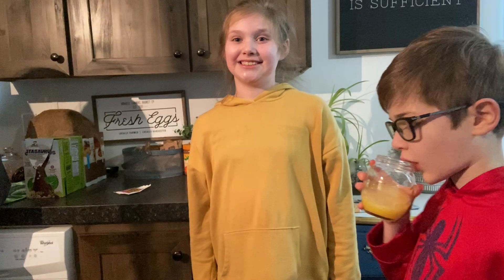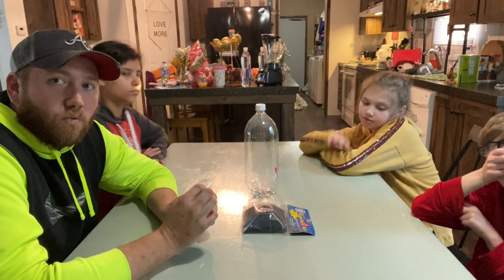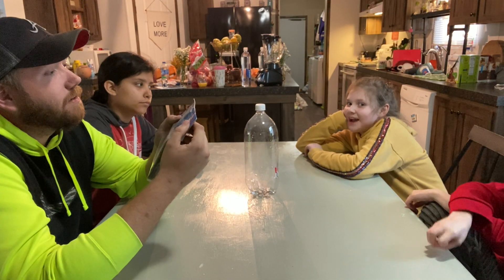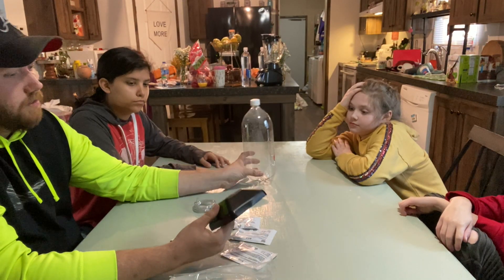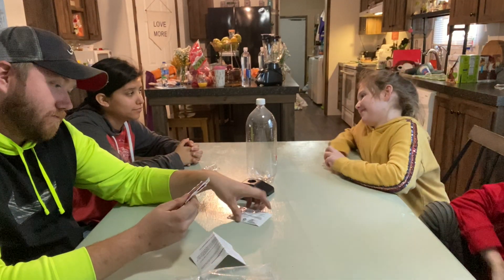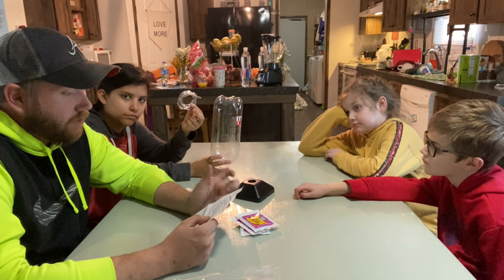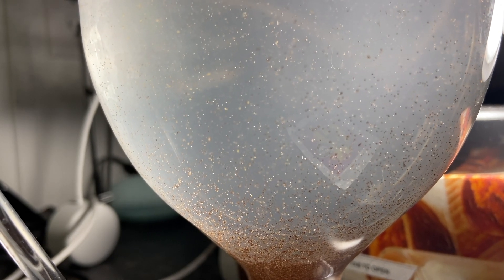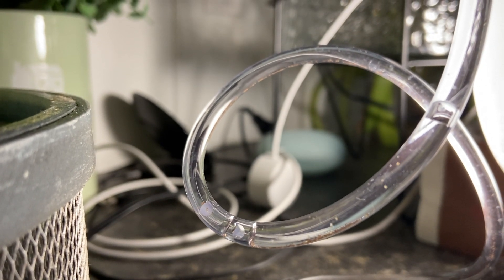Homeschool Science Project | How To Hatch Brine Shrimp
Our Oscars did it again! They laid eggs... This time I am determined to have keep some alive so I went to the local fish store and bought a brine shrimp hatchery kit. Then I thought I'd take advantage and do a homeschool science project with the kids. you know the saying... 2 birds...

 Brine shrimp are a great source of food for baby fish. The movement of baby brine shrimp intake the baby fish to eat. Sometimes feeding "fish food" just isn't enough and they starve. Find out how our experiment went!

We would love to receive letters from you to open on camera!
Feel free to give us a shout out in the mail.

If you'd like to take that support a step further, check out our Juniper Farms merchandise and purchase yourself out one of our fun designs.

Thank you for all of your prayers & support!